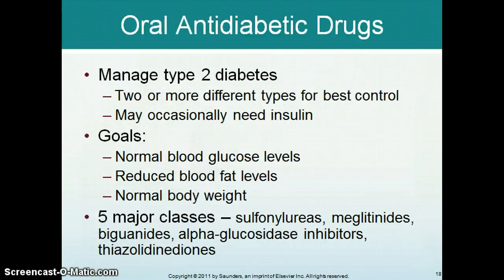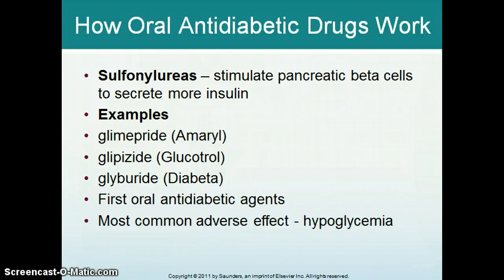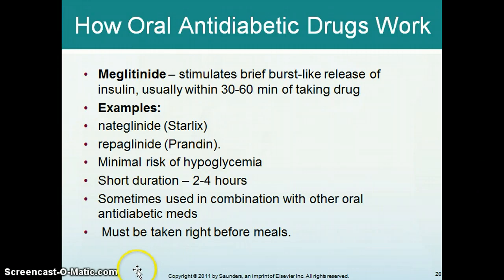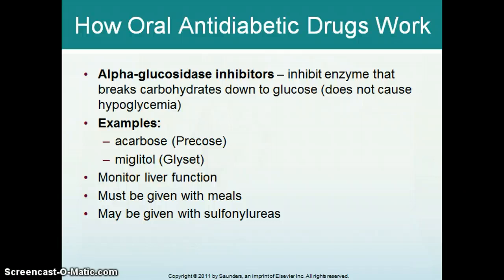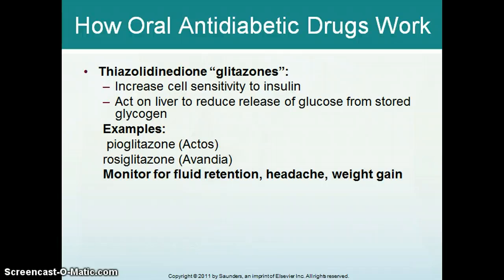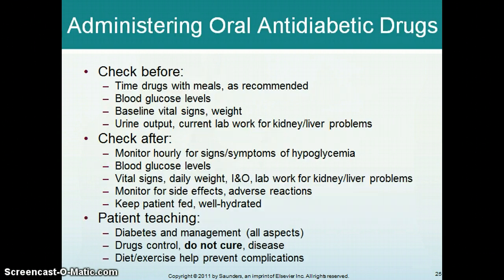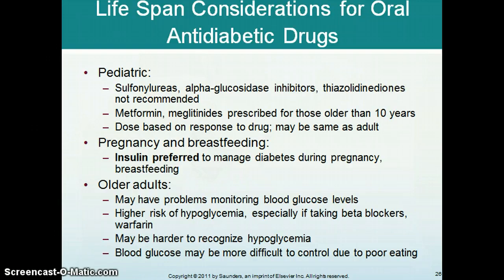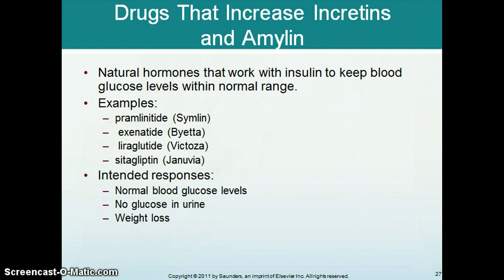My Screencastchpater 25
Oral antidiabetic drugs